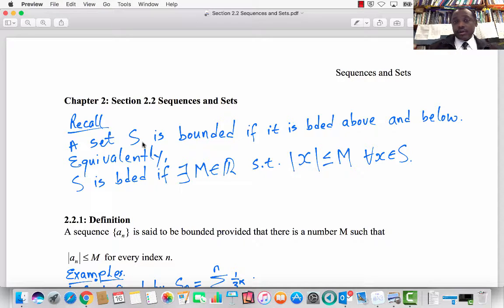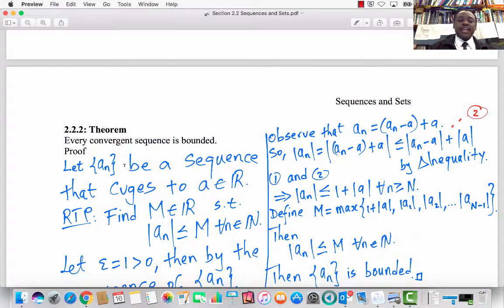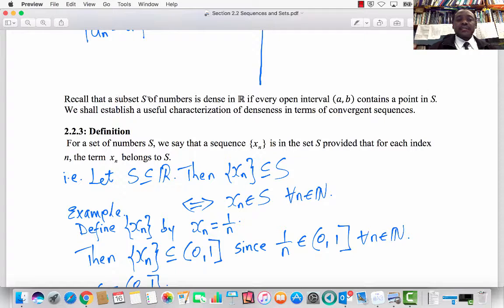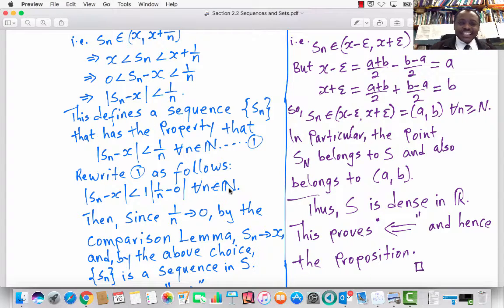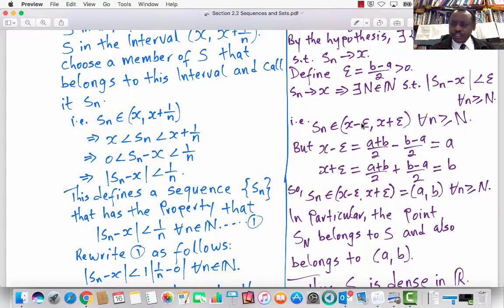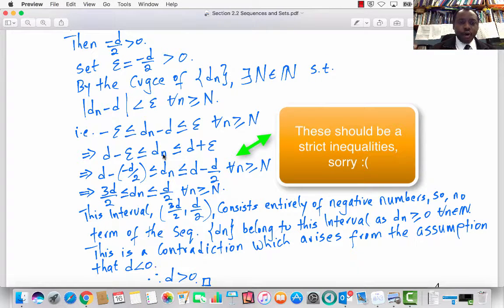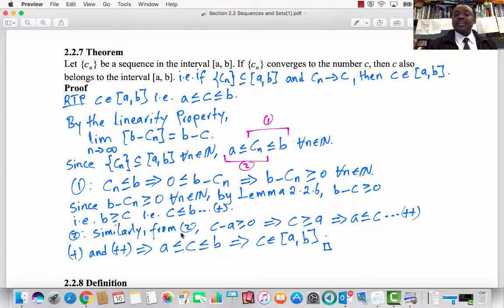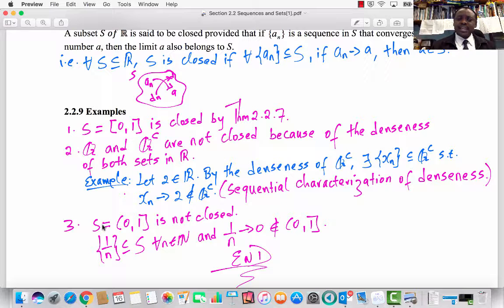MAT 390 Lecture 5 Sec 2.2 Seq and Sets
Sequences and Sets: Definitions and Theorems + proofs